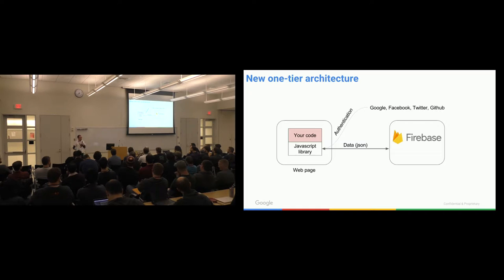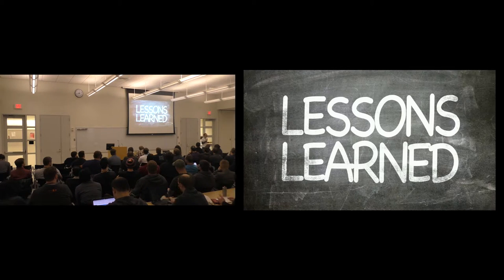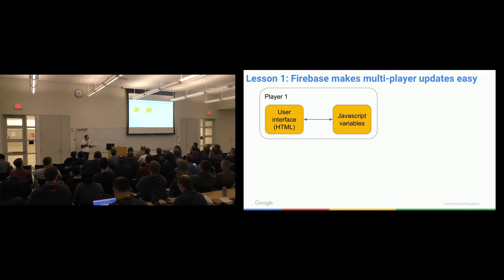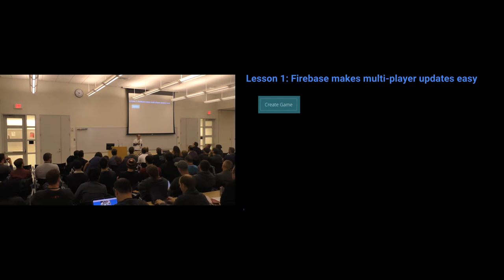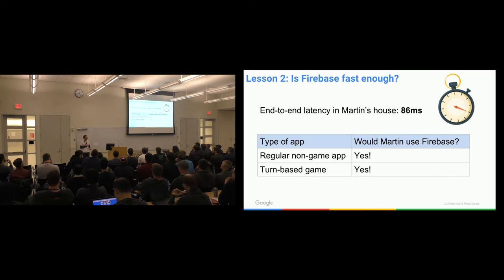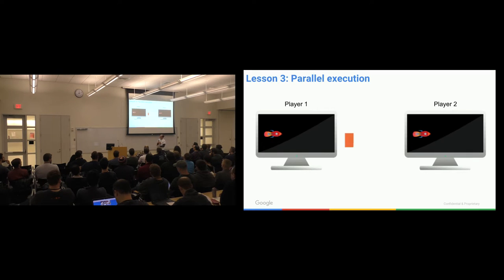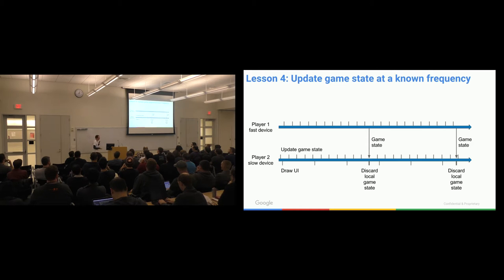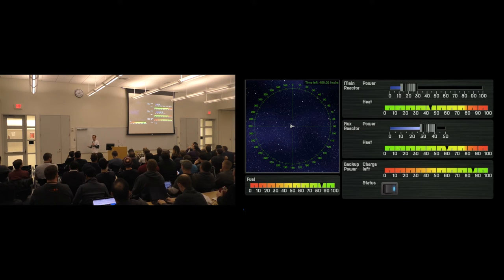Javascript + Firebase game programming -- and how I become a better Dad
The Firebase Database lets you synchronize data between clients in real time, which is perfect for building multi-player games. In this talk I will describe a collaborative web-based sci-fi game I built using Firebase, what I learned along the way and how it made me a better dad.